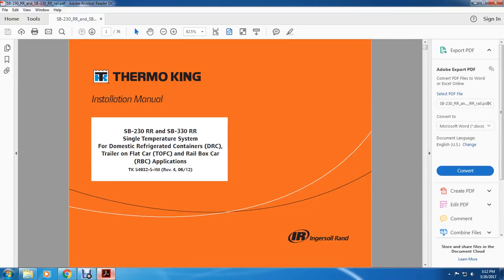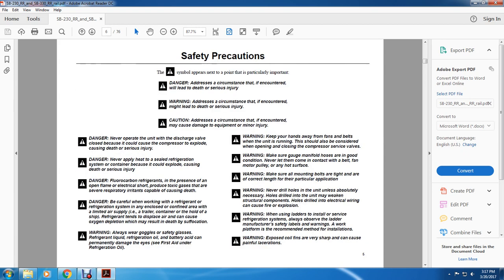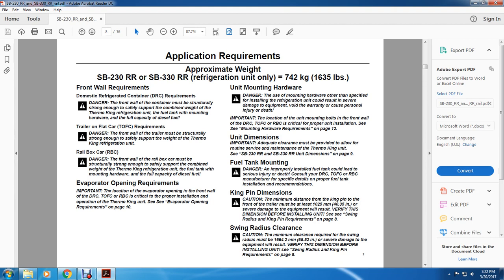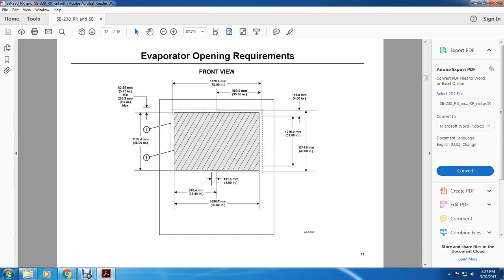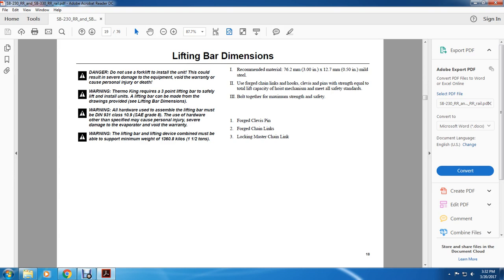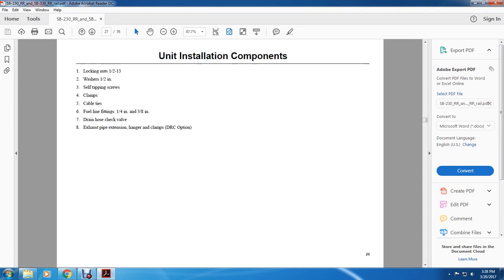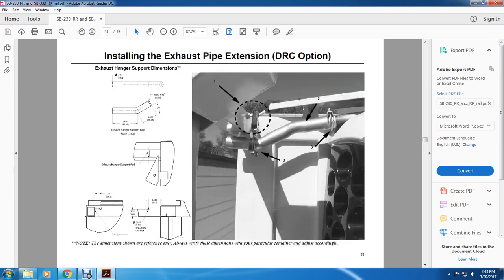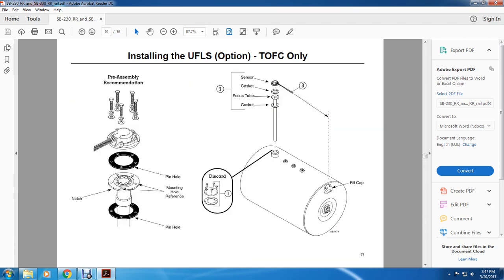THERMO KING SINGLE TEMP SYSTEM DBC TOFC&RBC PART1